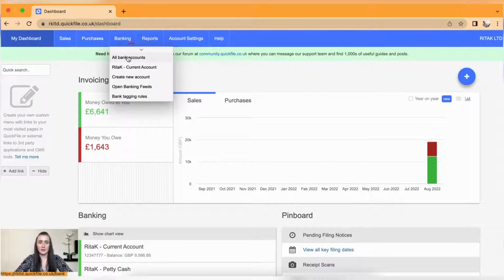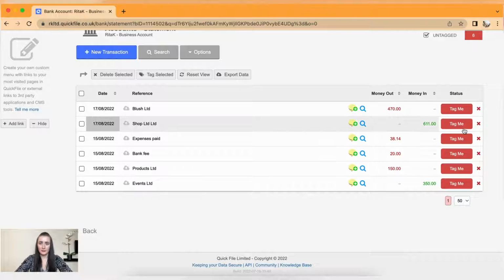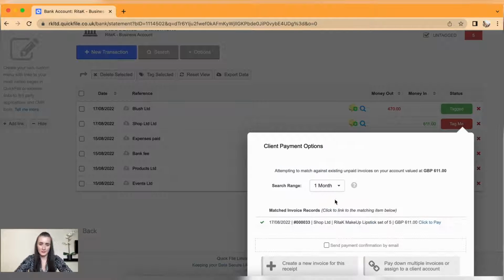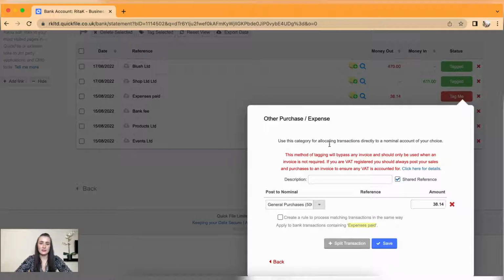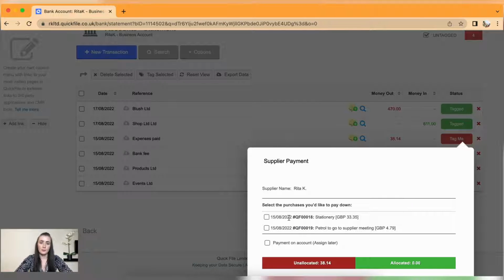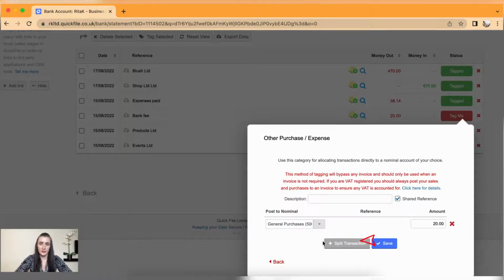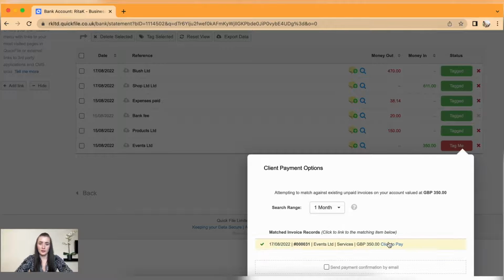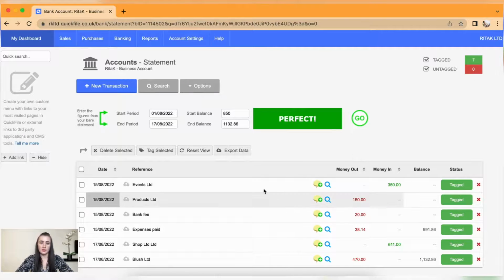How to reconcile bank accounts on QuickFile (Tag Me)